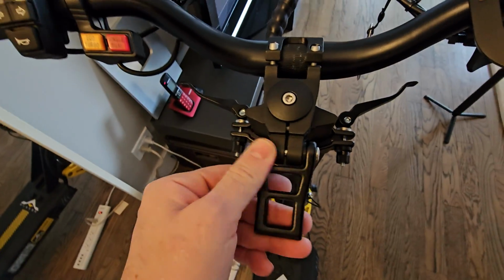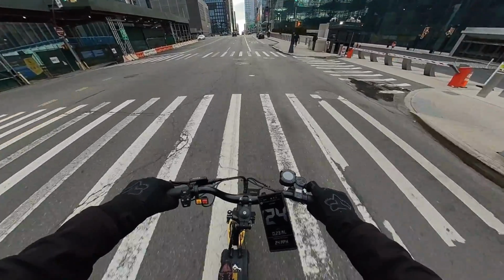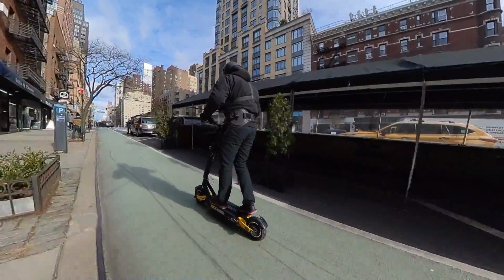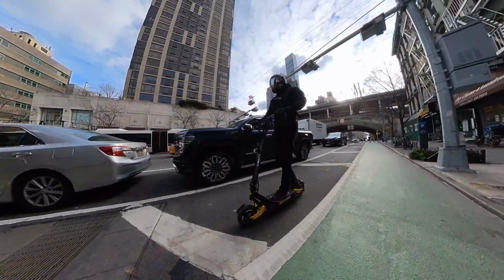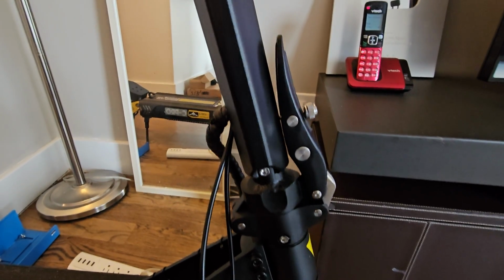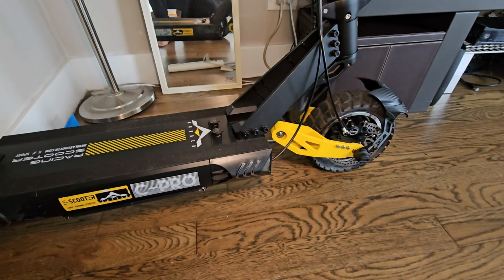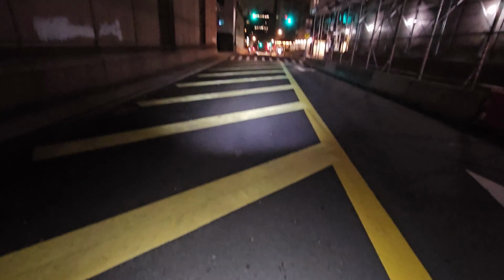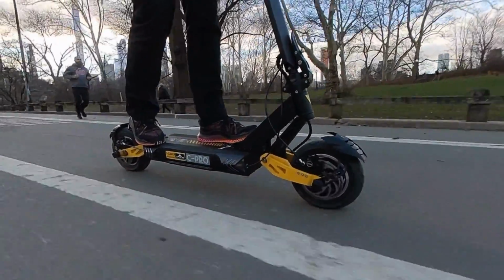This NEW BUDGET SCARY Scooter is PURE INSANITY ! Arvala C-PRO Review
This could be the best electric scooter I have tested under $1750 in 2024. With a massive 60V 21Ah battery option and insane acceleration.

0:47 Unboxing
0:48 Closer look
2:25 Specs
2:43 Speed test
8:10 Range Test
8:44 Size
9:16 Height adjustability
9:34 Folding
11:01 Suspension
11:36 Improvements
13:39 Lights
16:12 Tool kit and chargers
16:46 Why buy this electric scooter and is it worth it?